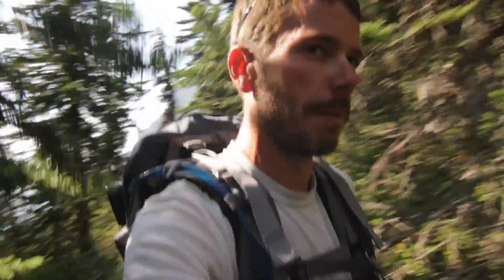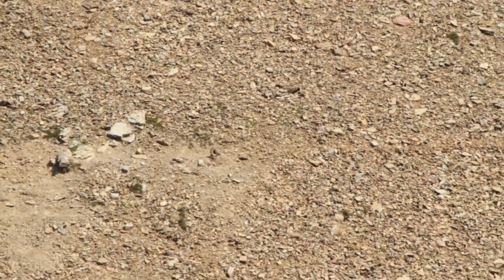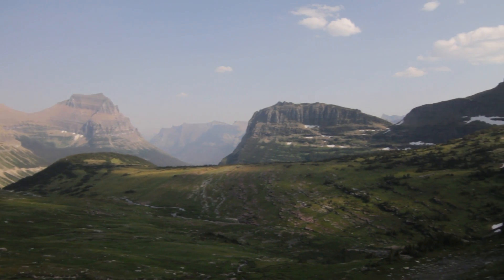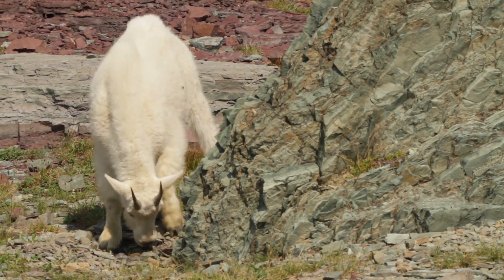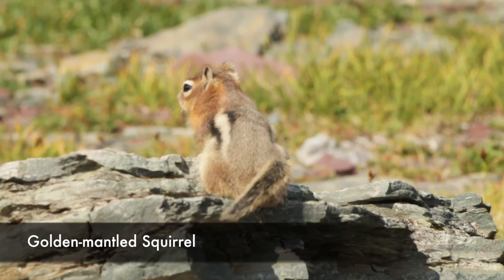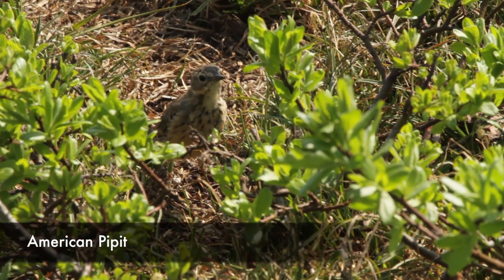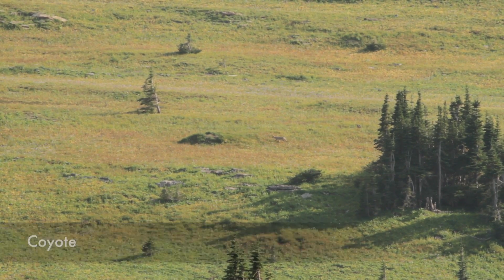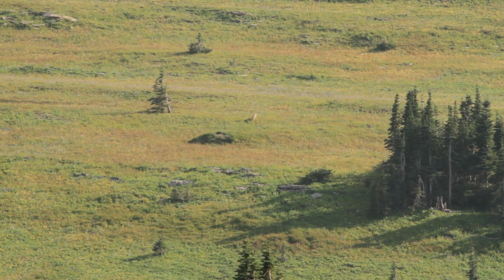Hidden Lake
One of the most popular hike in Glacier National Park is the trail off of the famous Going-to-the-Sun Road called Hidden Lake. This trail starts up in the alpine meadows at Logan Pass putting visitors into the heart of Glacier's high country.

While standing at the visitor's center, look across the parking lot to the scree-strewn slope for bighorn sheep who frequent the flanks of Pollock Mountain. From the visitor's center, the trail starts off paved and quickly goes to a boardwalk with steps to gain elevation. All around you are big alpine meadows that usually have some flower in bloom. Peaks are around you in any direction and you get a sense for what backpackers experience all over the Park.

You head up to the low point between Reynolds and Clements mountains with a little bit of the trail skirting the moraine off of Clements Mountain. The trail levels off here and you begin to encounter mountain goats. They see plenty of visitors, so they get close, but, like all wild animals, they can be very dangerous, so give them space.

Once over the little saddle, you come to the overlook with a wonderful view of Hidden Lake with Bearhat Mountain right behind it. A look south and you can see Sperry Glacier tucked away on Gunsight Mountain.

While most visitors turn around here, the trail continues at a slow elevation for a bit, then changes to a fairly steep set of switchbacks that lead you down to the lake's edge. The lake is just as beautiful at the bottom and gives another nice look at the lake, this time with Reynolds Mountain as its backdrop.

This is where Hidden Creek comes out of the lake and tumbles and falls into Avalanche Creek.

If you drive Going-to-the-Sun Road, the 1.5 miles to the overlook is well worth it... and, I'd argue, the 1.5 miles down to the lake is as well.